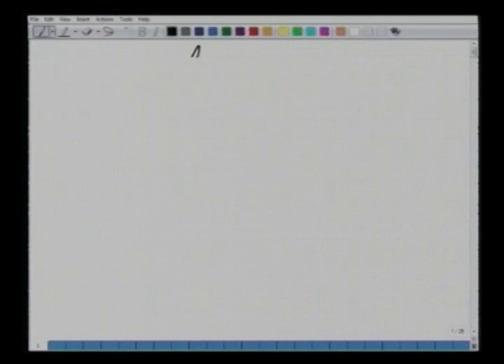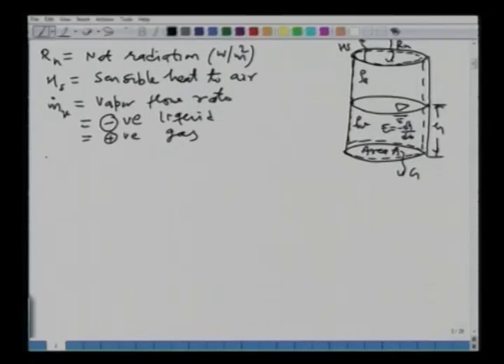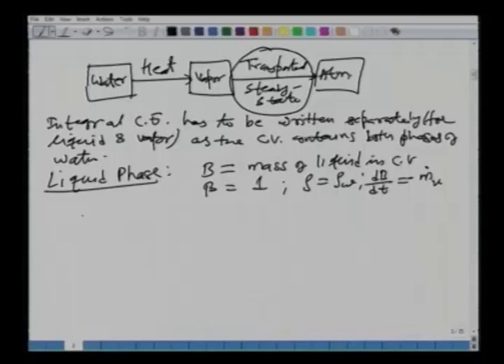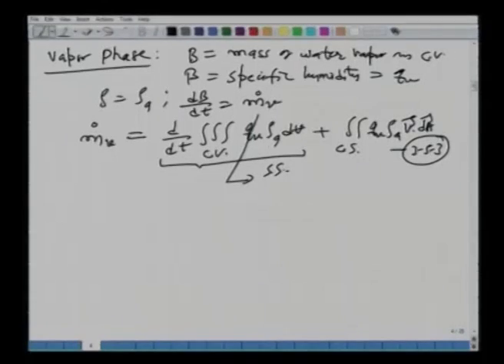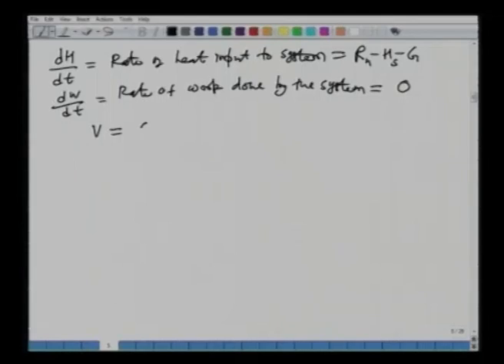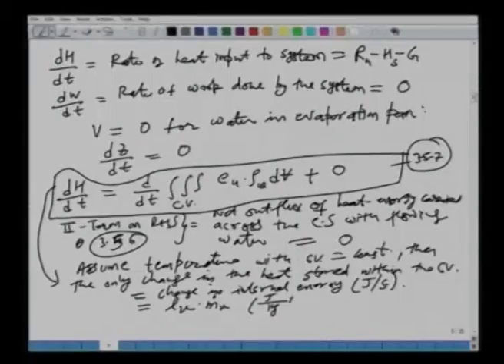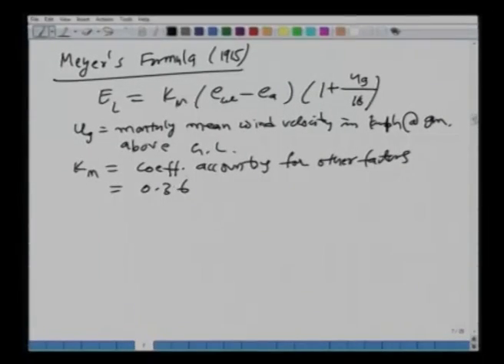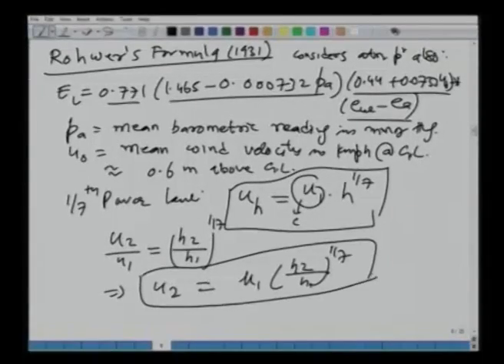Mod-01 Lec-16 Lecture-16